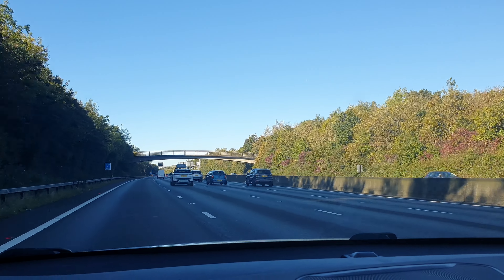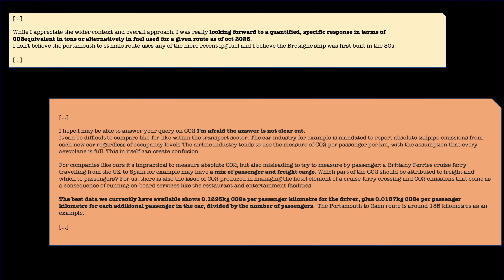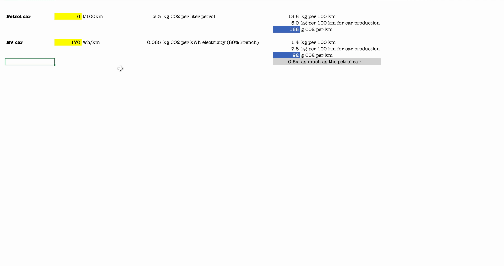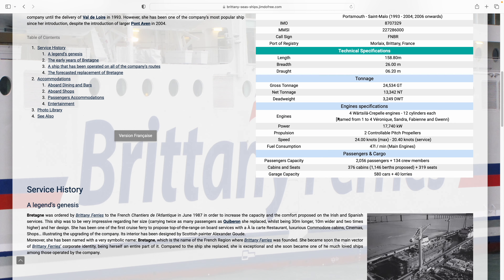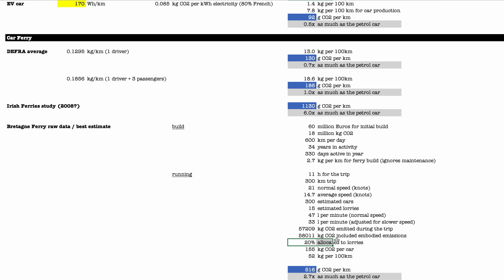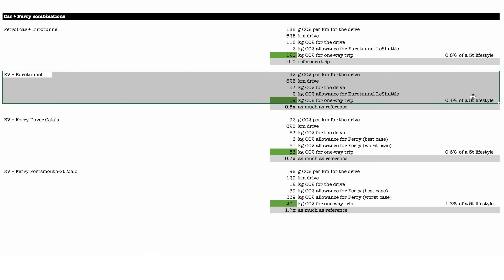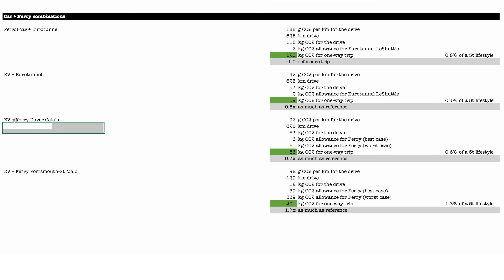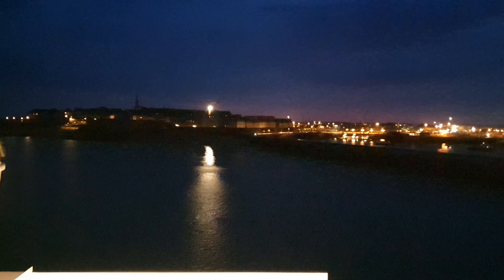How bad is taking the car ferry for the environment?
We take the opportunity of a recent crossing of the Channel on a Brittany Ferries car ferry to ponder about the importance of CO2 emissions of this mode of transportation. Normally, it would be a relatively short cruise if taking the ferry from Calais to Dover or the other way round. But how about if you're doing 300km, and cruise from Portsmouth? Can we find literature on the impact? We end up calculate our own estimate on the back of some available information.